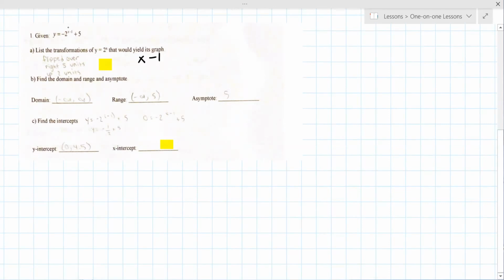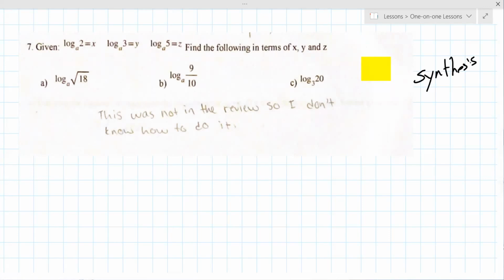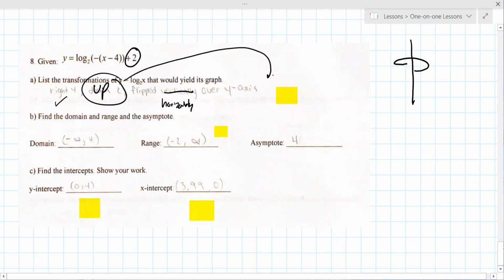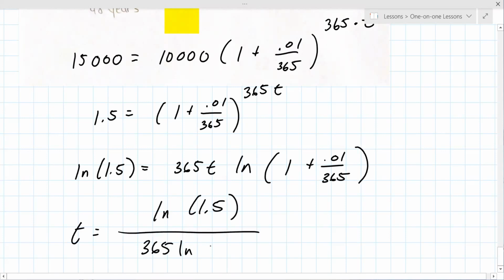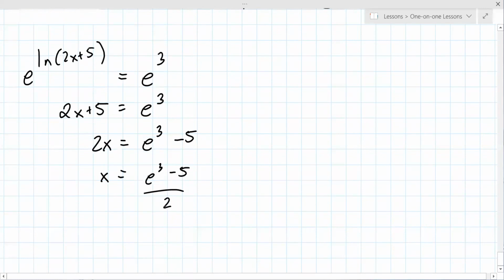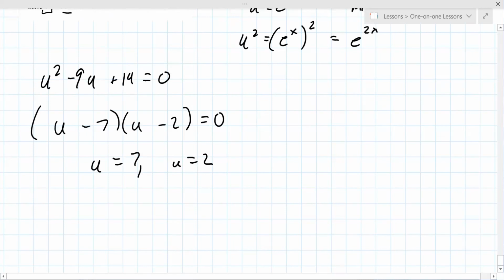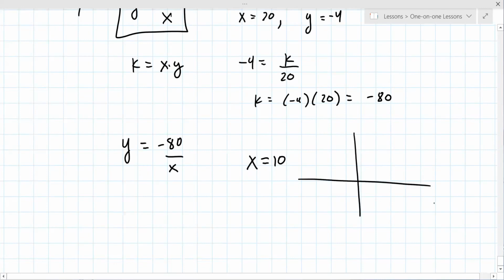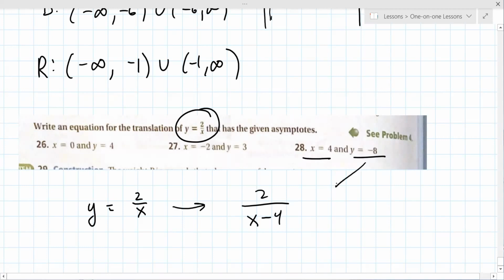High School Algebra 2 Lesson 2021-02-08 at 6pm Ella S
This high school Algebra 2 lesson covers topics including domain, range, vertical and horizontal asymptotes, x-intercept, y-intercept for log and exponential equations, and direct and inverse variation.